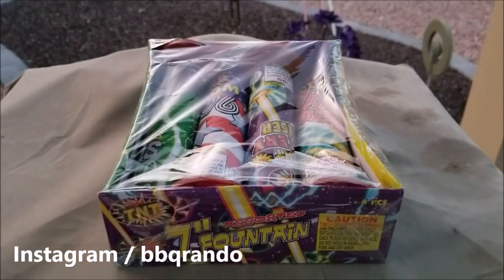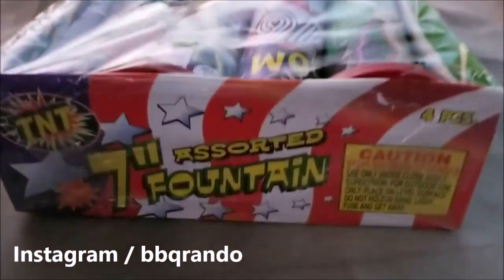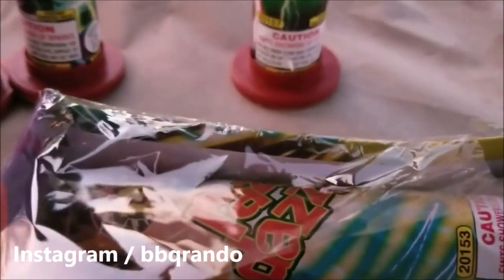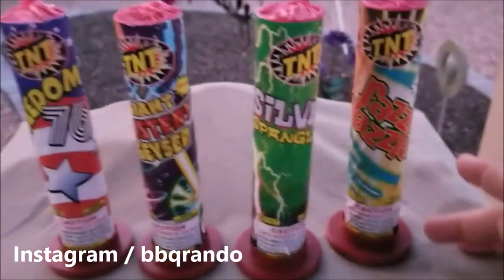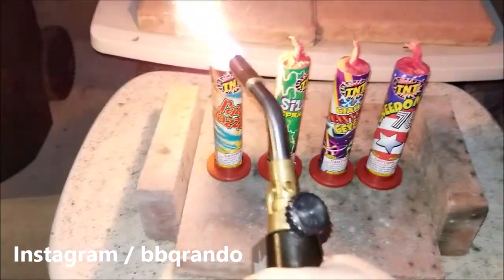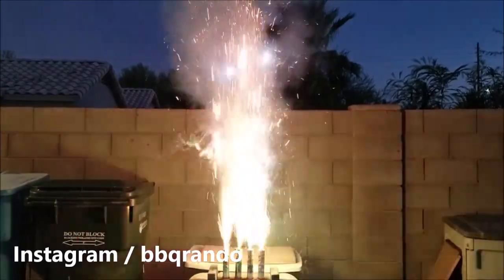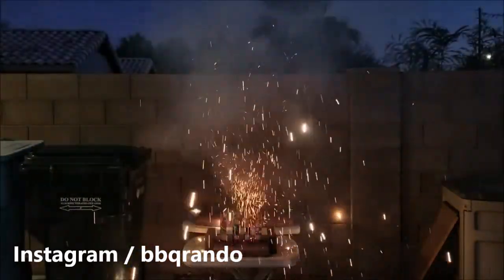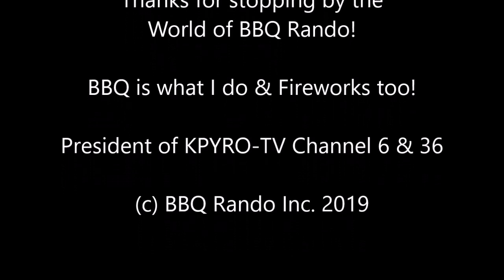7 Inch 4-Pack Fountains - TNT Fireworks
BBQ Rando LOVES these 4-packs of 7 inch fountains that come in a safe and sane assortment from TNT Fireworks. Tonight i am going to light all 4 fountains at one time! SWEEEEET! Stick around on the ranch and grab a root beer!

“Grill to Chill…!”
President of KPYRO-TV Channel 6 & 36